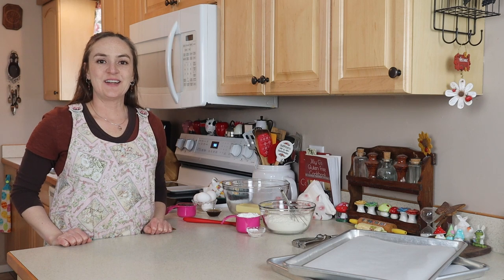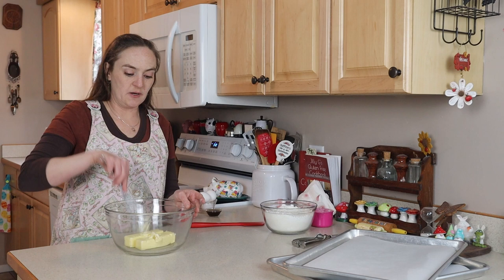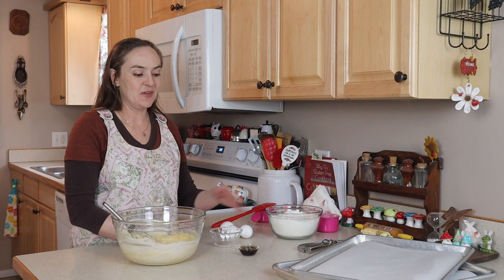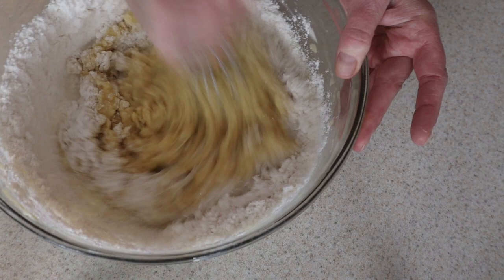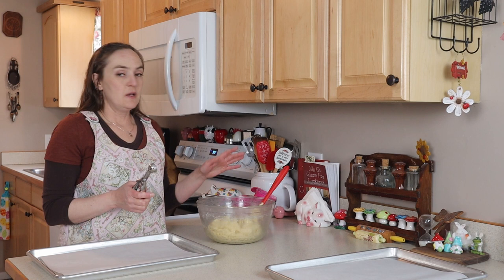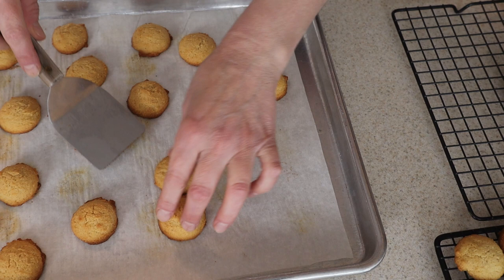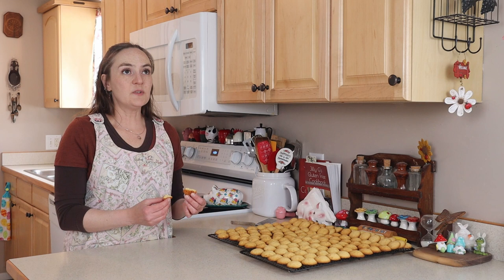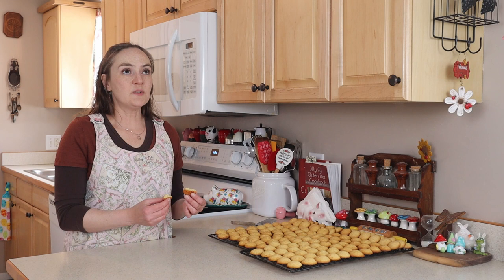How to make my Gluten Free Vanilla Wafer Cookies!! (Copycat Nilla Wafers)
add in my share code : JillyG1

Today I am going to show you how to make my version of Gluten Free Vanilla Wafer cookies!
This recipe really is easy to make, the longest part is the bake time! In the video, I am making a double batch, below you can find the recipe for a single batch of these cookies.

If you don't have a cookie scoop, this dough can be piped into circles. I found the best size is about a teaspoon size amount of dough.

* If you make this recipe without using eggs, you may need to add some milk or other liquid to get the right consistency of the cookie dough.

*I don't have an equivalent of white sugar or powdered sugar to give you. When I convert recipes to using honey, I usually cut the sugar in half, so that is a starting point. Also if you use powdered sugar, you may need to use less cornstarch.

1/2 cup Cornstarch
3/4 tsp Baking Powder
1/2 tsp Salt
1/2 cup Butter {113 grams}
1/3 cup Honey
2 Eggs
1 Tbsp Vanilla

Oven 325 F. Parchment lined cookie sheets. Bake for about 20 minutes, or until the edges and bottoms are golden.

Ove glove
Cookie sheet
Cooling rack
Cookie scoop
Cookie spatula
Silicone spatula
Mixing bowls